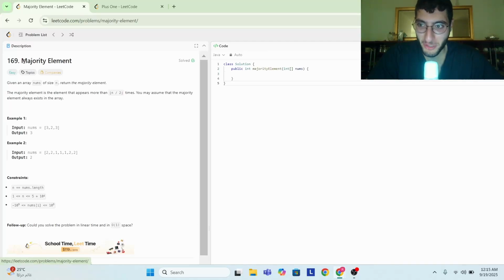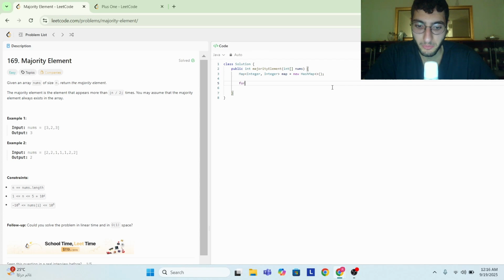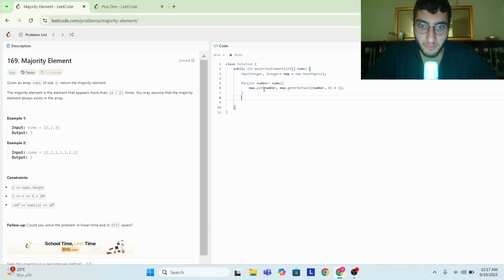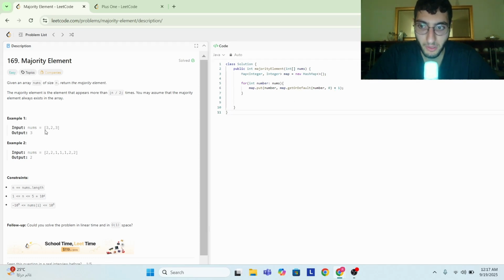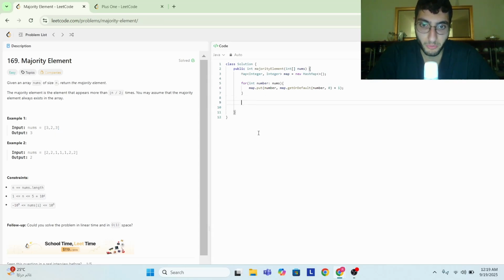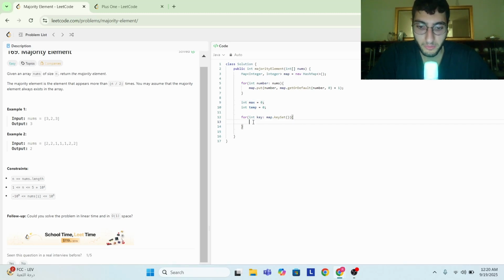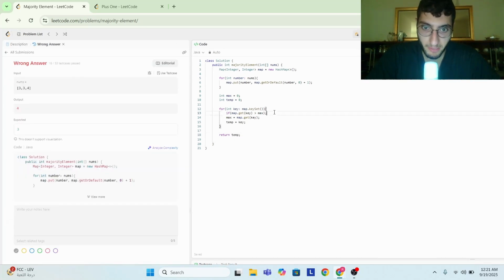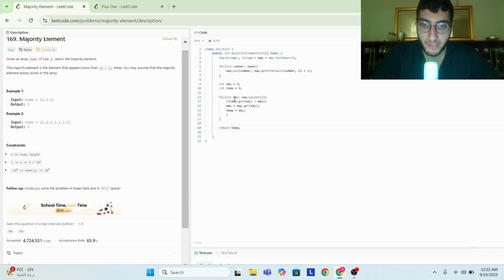Majority Element - LeetCode 169 | JAVA